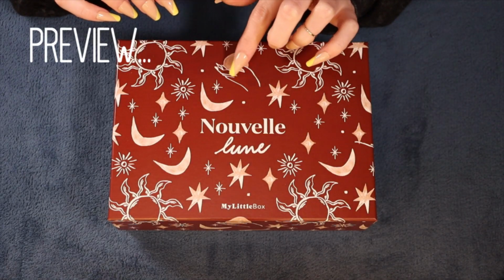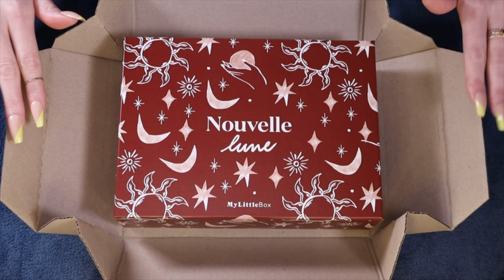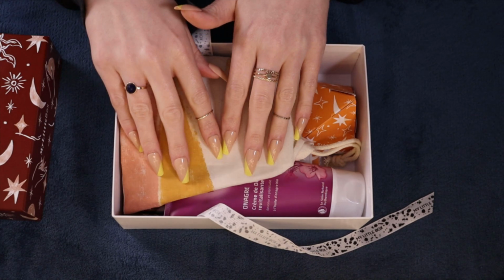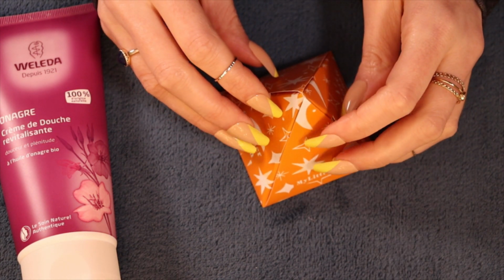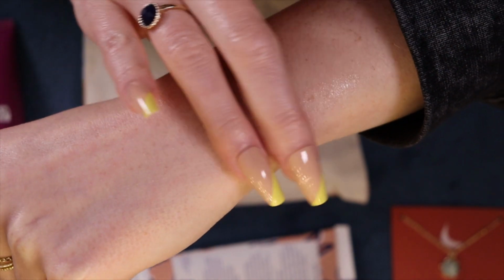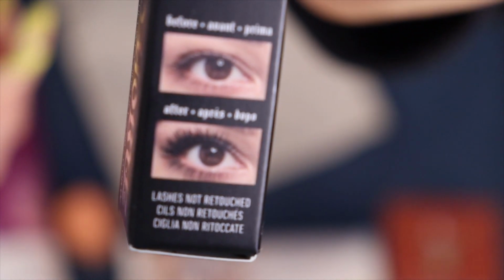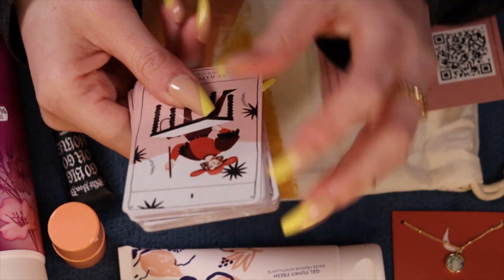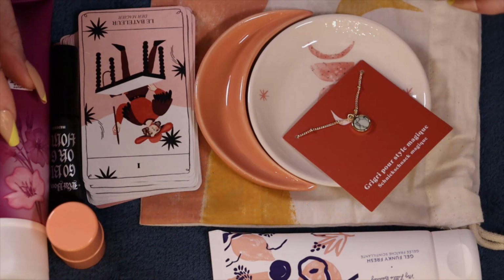ASMR My Little Box unboxing (🎧 soft spoken, sleepy cardboard sounds, tapping & scratching)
Enjoy the sounds :)

00:00 Preview & channel intro
00:45 Intro
02:01 Sleepy cardboard sounds
04:49 Unboxing
10:02 Weleda Primrose Shower Cream
13:39 Necklace
17:21My Little Beauty Funky Fresh Gel
20:11 My Little Beauty Highlighter
22:56 KVD Go Big or Go Home Mascara
25:21 Tarot Cards
27:37 Moon Dishes
30:22 Outro

The lovely artwork in my profile picture and intro was drawn by the very talented Bubbledust ASMR